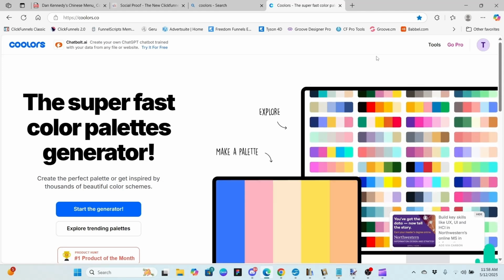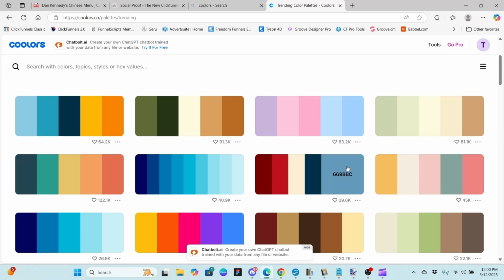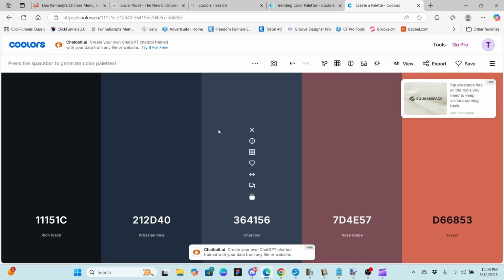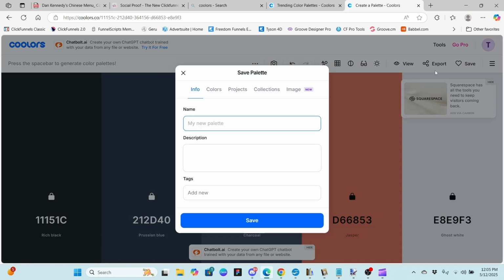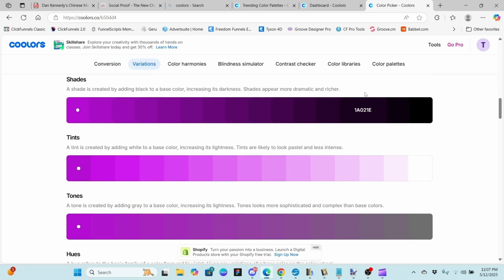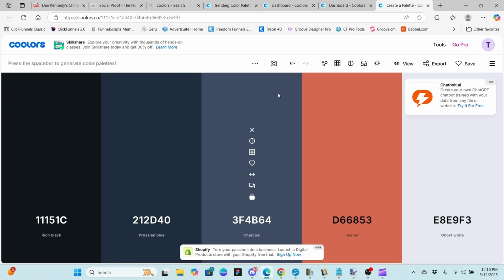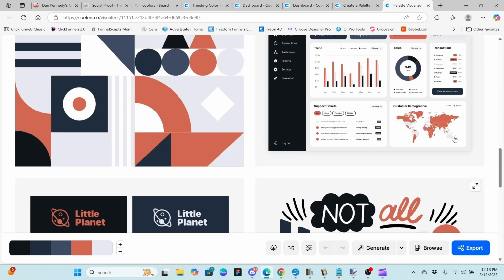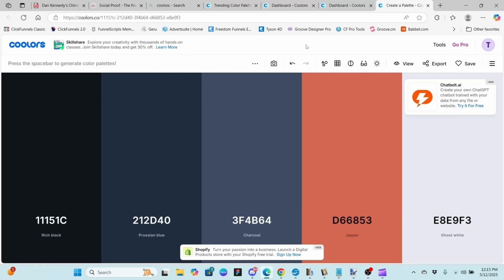How To Use Coolor's Palette Generator (Deep-Dive Tutorial and Walkthrough)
Looking for the perfect color scheme for your website, graphics, or marketing materials? In this video, I dive deep into one of the most powerful (and free!) color tools available online: the Palette Generator at Coolors.co.

I'll walk you through exactly how to use this intuitive tool to create stunning color palettes that elevate your designs and help your brand stand out.

You'll discover how to:
- Generate professional color schemes with just a few clicks
- Tools for adjusting hue, brightness, temperature & more
- Make your designs accessible by using color-blind friendly options

If you’re a digital marketer, designer, or funnel builder, this tool is a must-have in your toolkit. Whether you're building a sales funnel, designing a landing page, or creating a brand identity, choosing the right colors matters — and Coolors makes it easy.  Stop struggling with color choices and start creating professional-looking designs today with this free tool that every digital marketer needs in their toolkit!